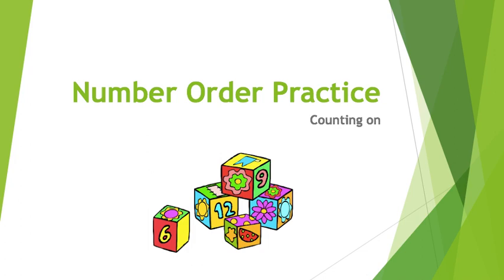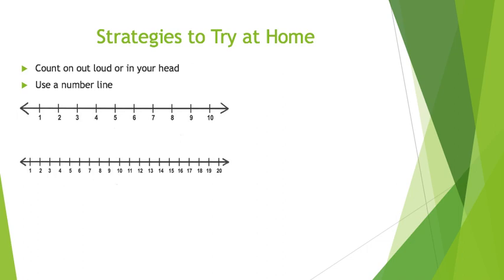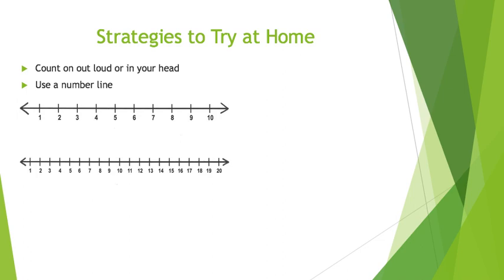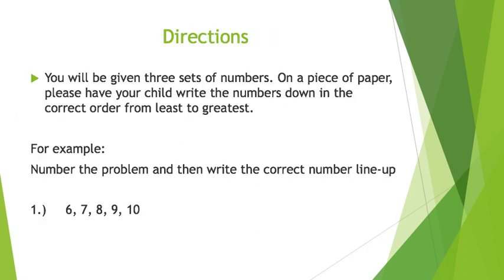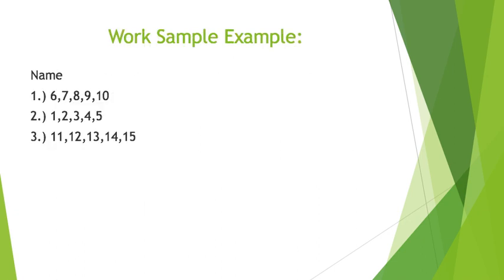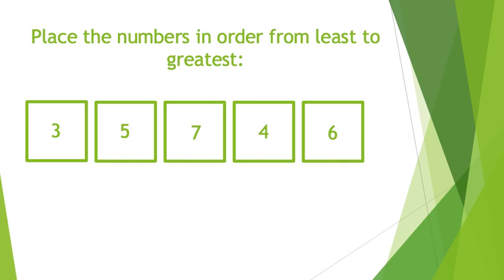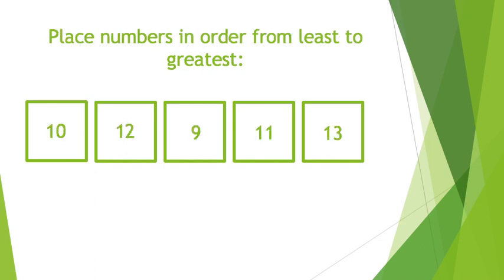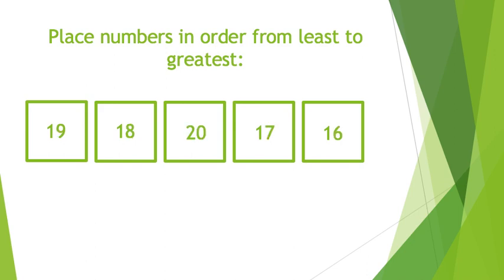Counting On and Number Order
In this video, I show a couple different strategies you can try at home when placing numbers in order form least to greatest! I model how to count on and then give a you a few problems to try on your own.